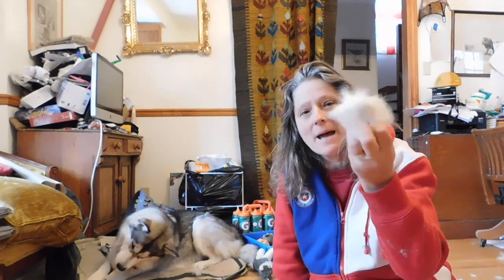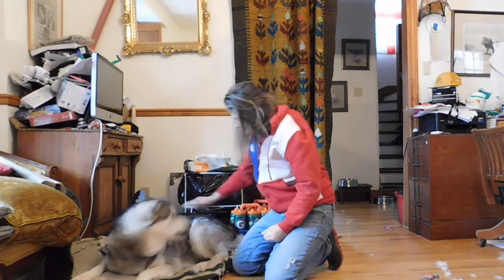Grooming My Alaskan Malamute who is Shedding Fur Everywhere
Summer coat has blown to allow winter coat to grow. What does this mean for me and my Alaskan Malamute Sojou & I ? answer endless grooming sessions until it is all gone. Frustrating as it is fur is all a part of owning these northern breeds so get use to it or don't get an Alaskan Malamute because waiting for it to billow out in tumble weed like tuffs will drive you and your family absolutely crazy.